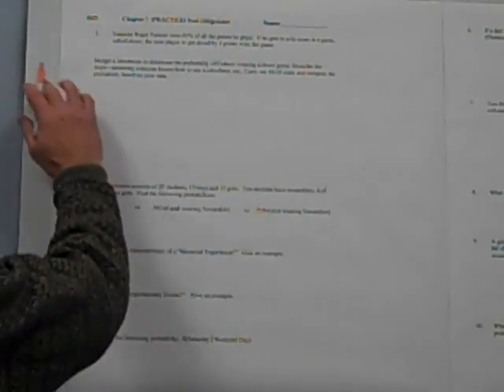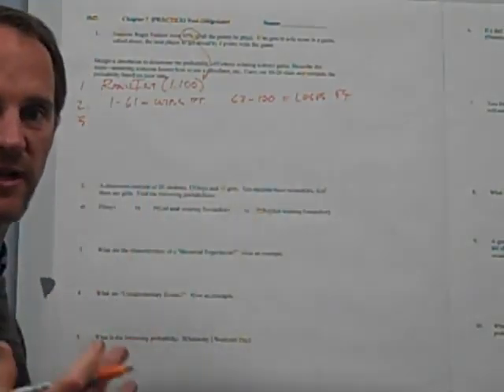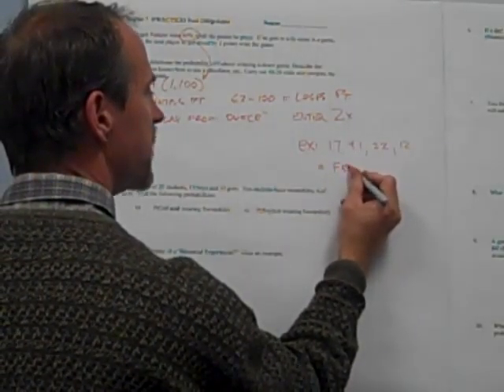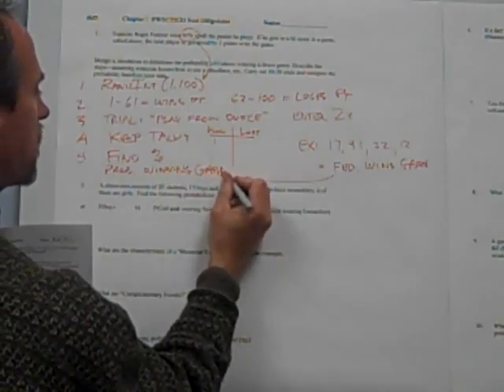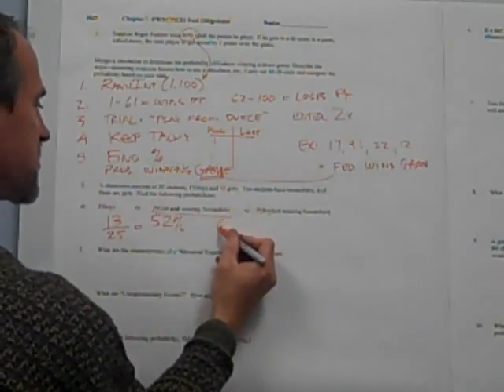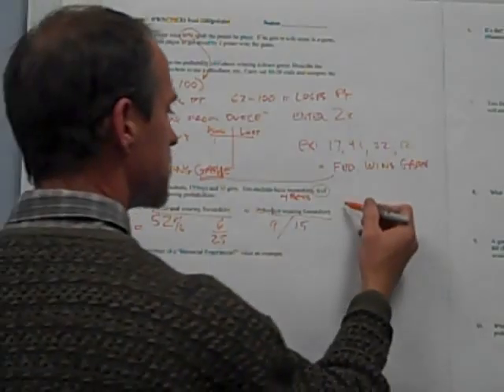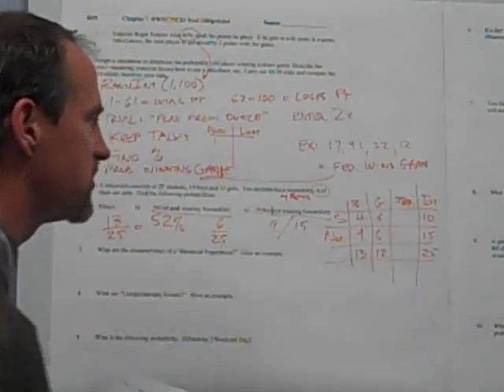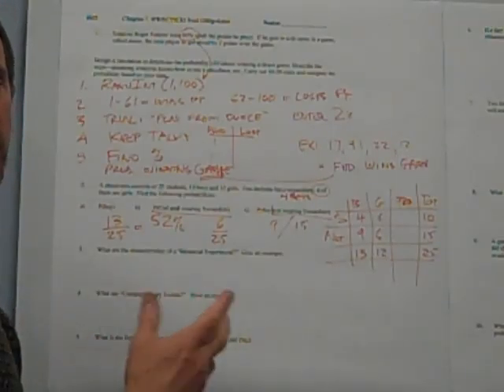IM3.7KEY.MP4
Mathematics Instruction